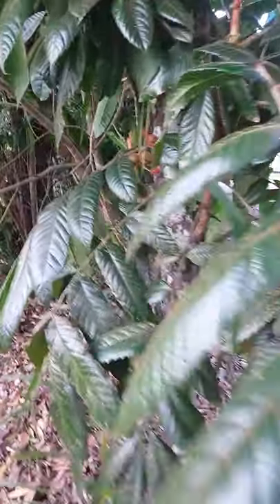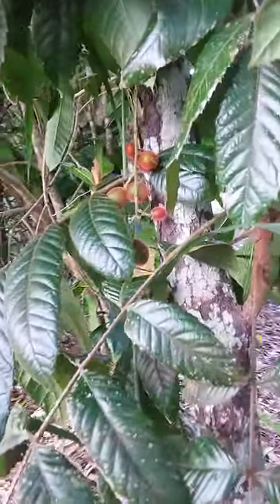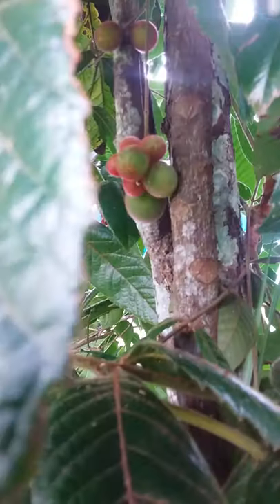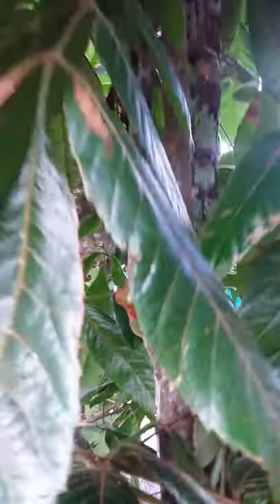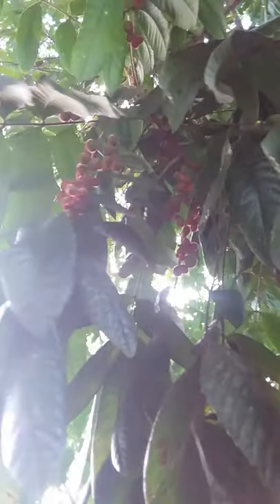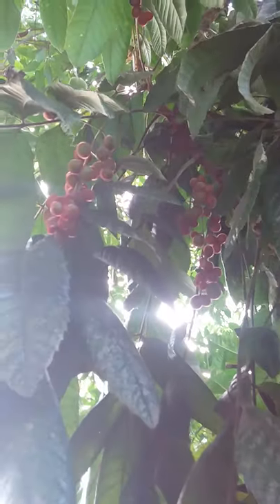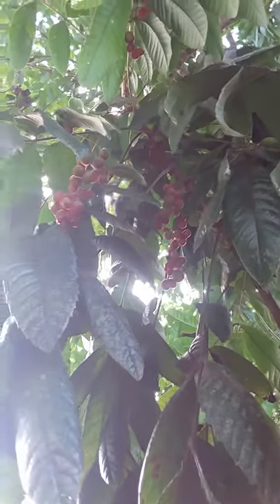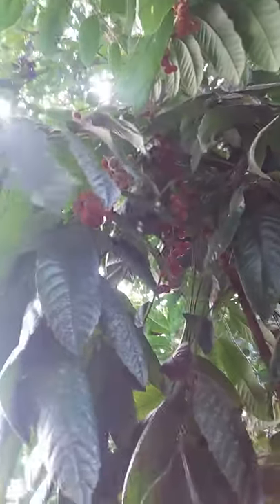Bush Tucker FNQ Davidson Plum tree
Davidson plum tree bearing young fruit. Fruit will turn blue when ripe and fall to the ground. This rainforest fruit is food for many birds, animals and people. It is very sour in taste so is great for jams or just cut up and left to soak in salt and sugar. It's my favorite bush tucker tree in the wet tropics region of far north Queensland Australia